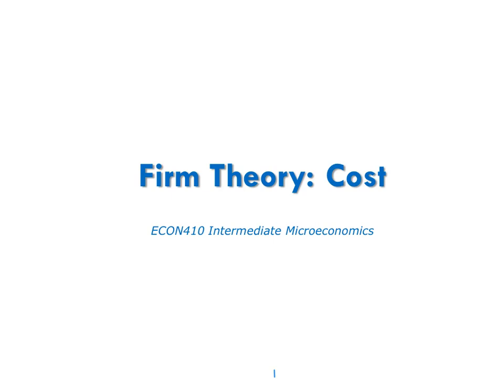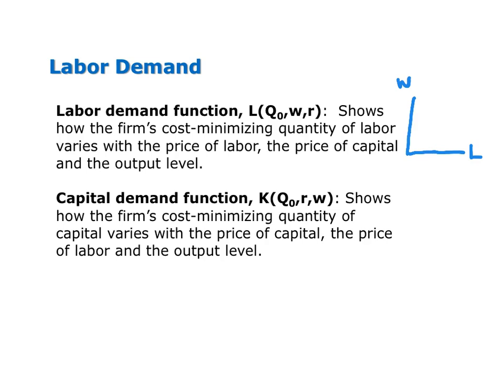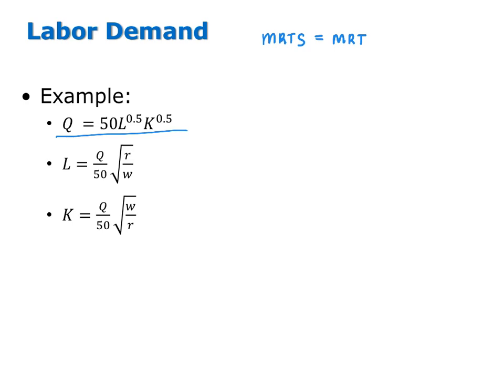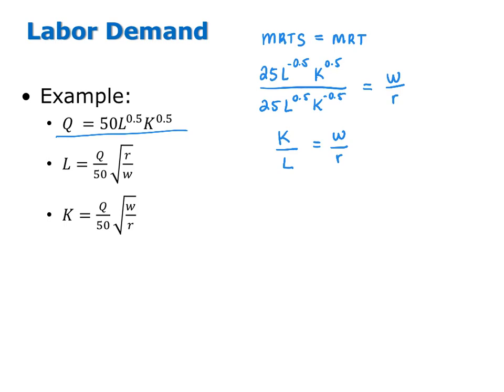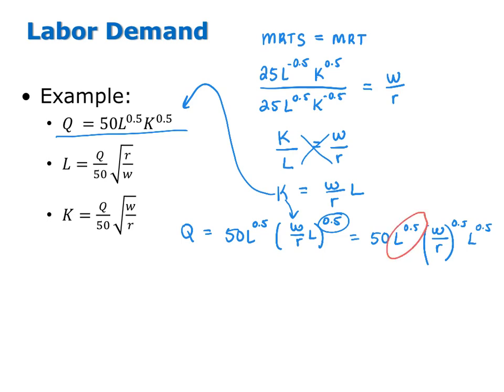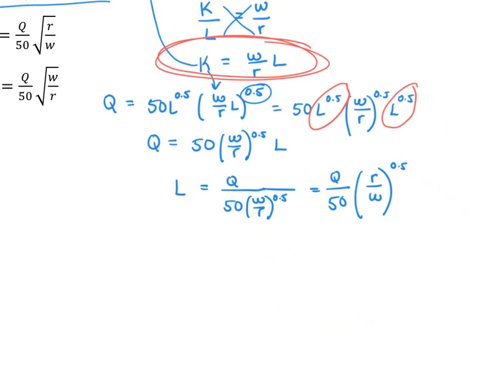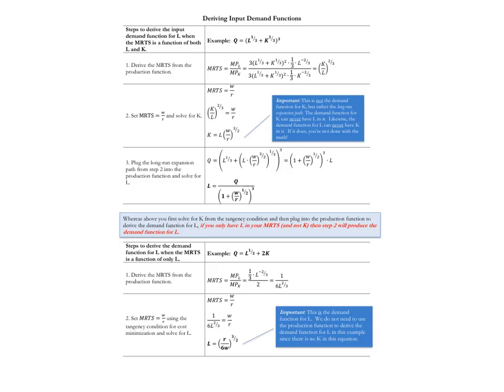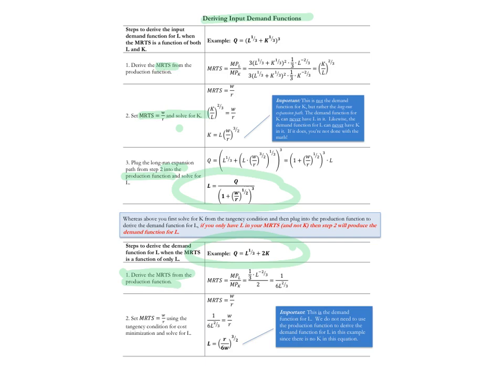Mathematical Derivation of Input Demand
This video is part of Firm Theory.